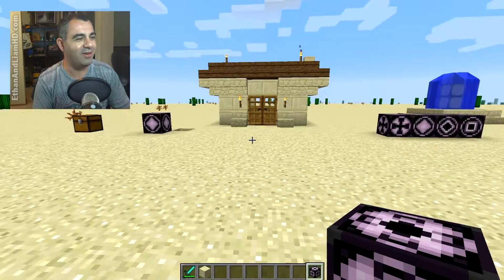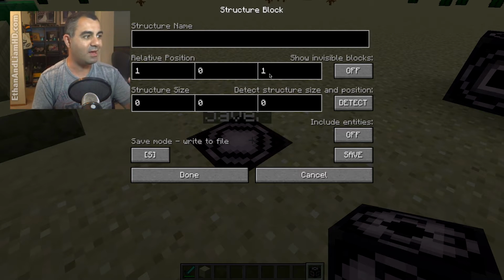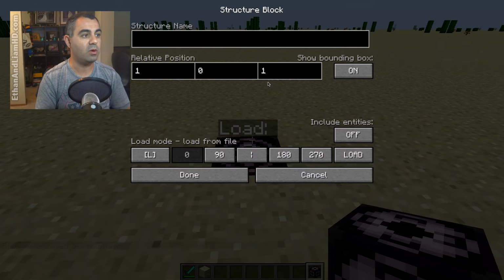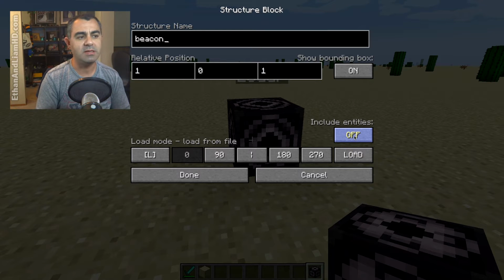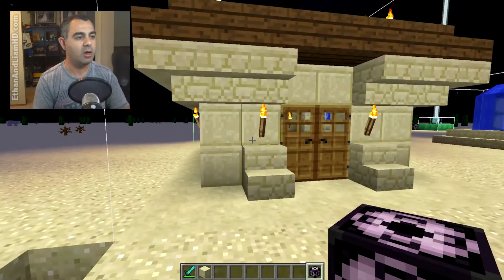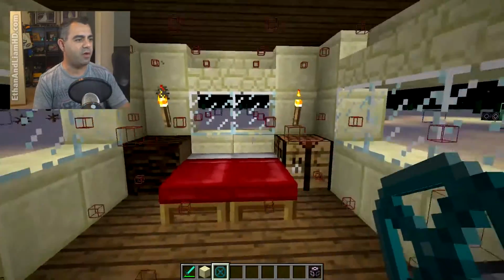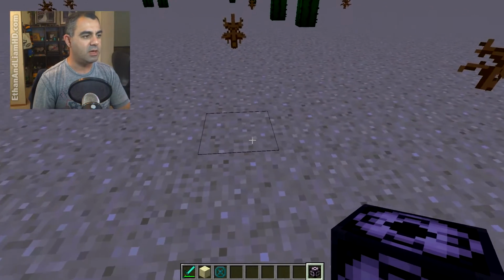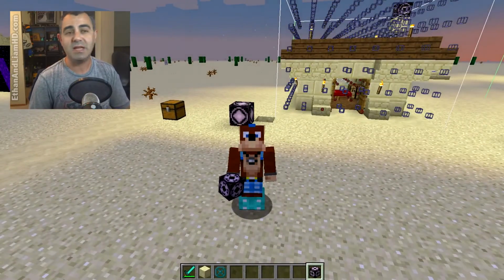Minecraft: New Structure Blocks : World Edit : 1.10 Snapshot 16w20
Minecraft: New Structure Blocks! (1.10 Snapshot 16w20)